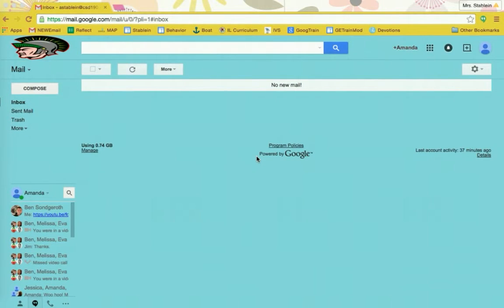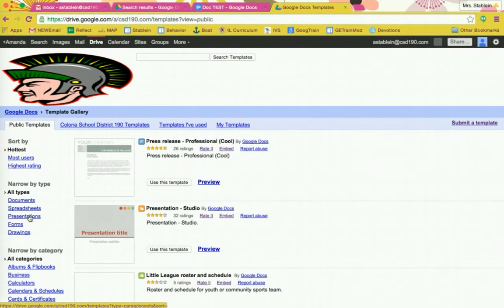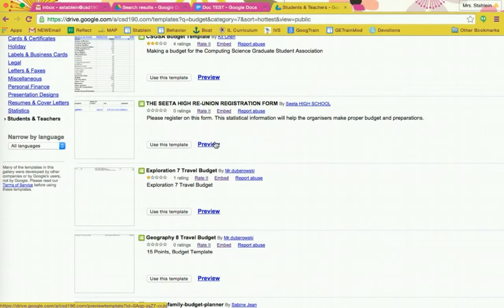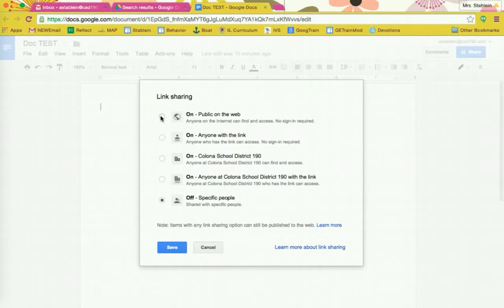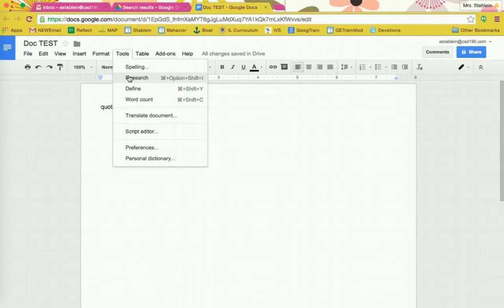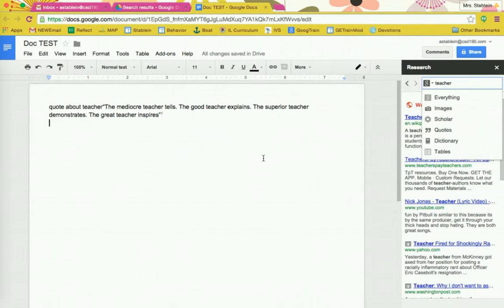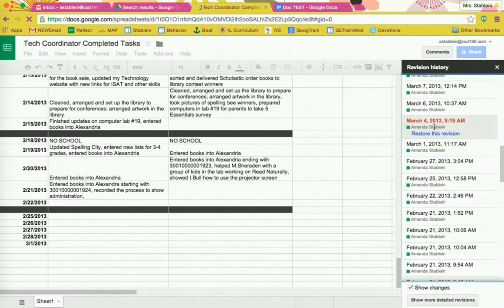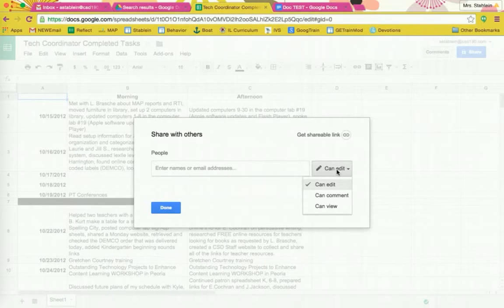Google Docs and Drive Screencast 3 Stablein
Demonstrate some of the advanced things you can do inside of a Google Doc such as:
Where to find a Google Doc template, publishing a document to the web, using researcher, using revision history, and inserting comments and suggested editing mode.